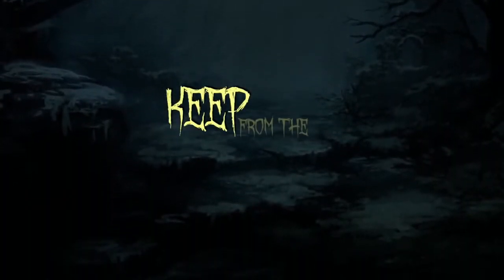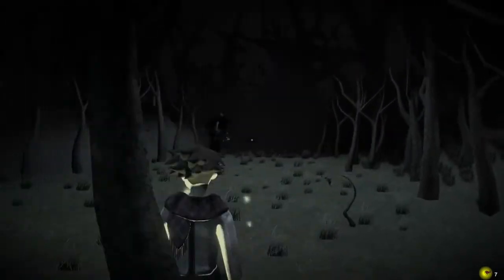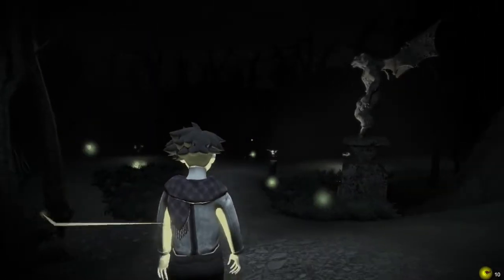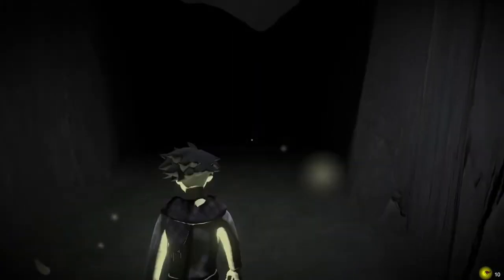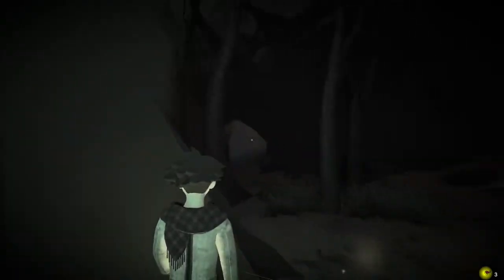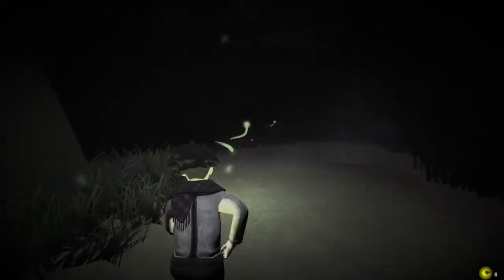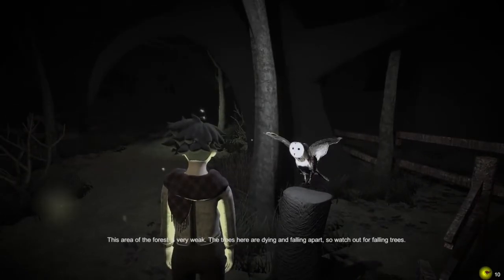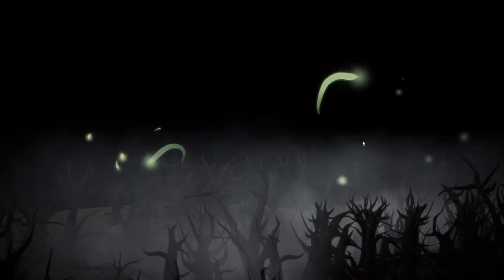Keep From The Dark My Chest Dawg! Trees are Terrifying